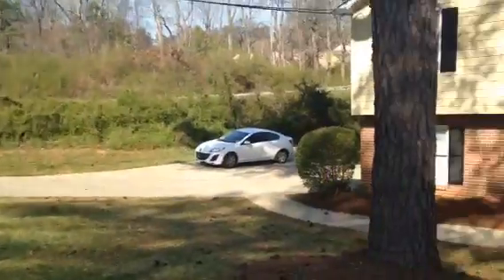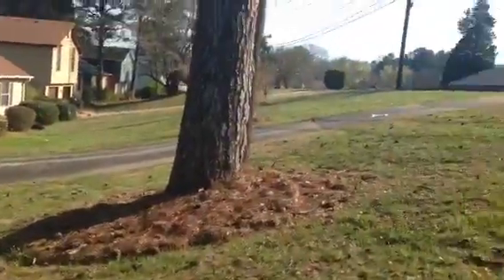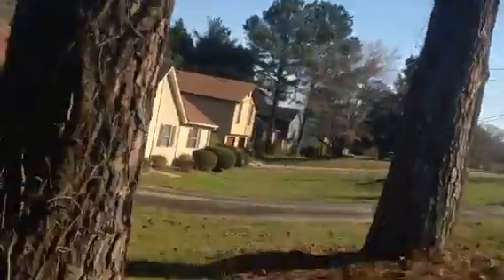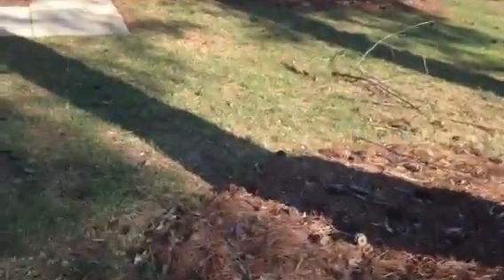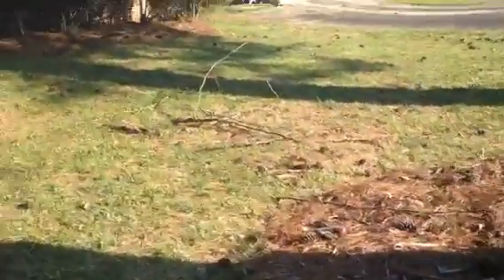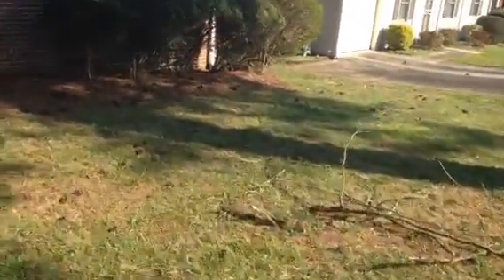2118 Tifanny Trail Lithonia Move In 3.27.14